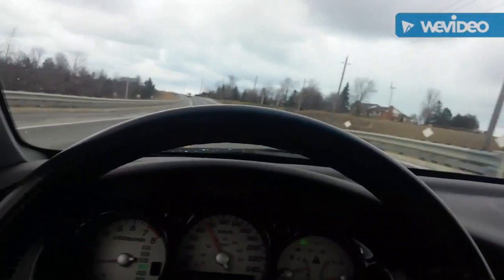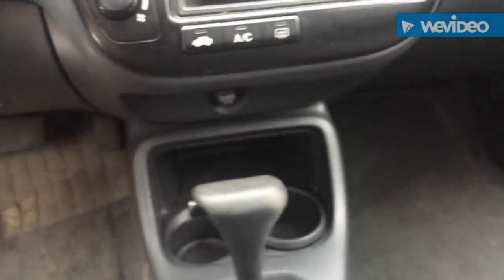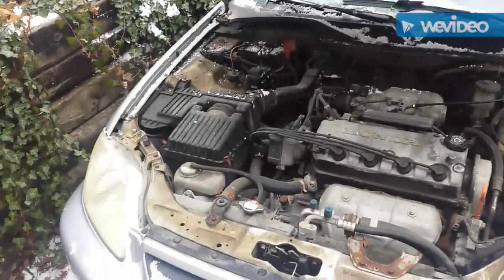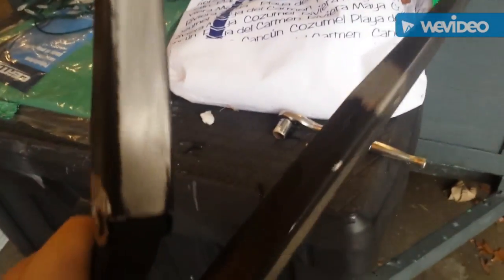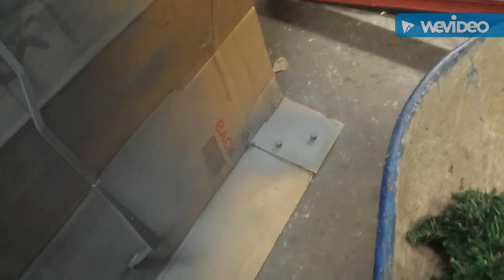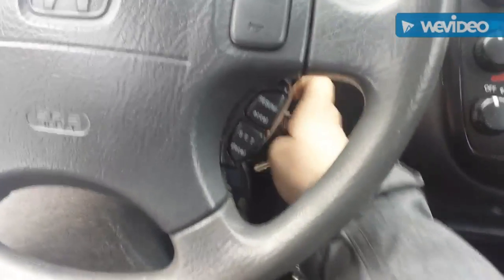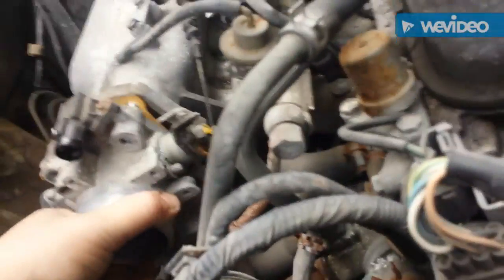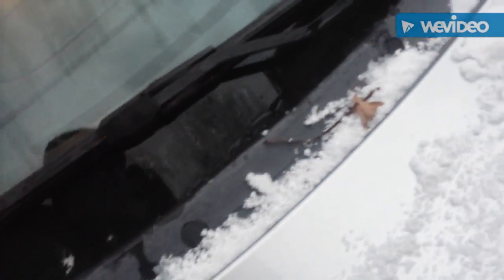Honda IACV cleaning, wiper arm restoration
First day working on the car. More videos to come, as I work on it.